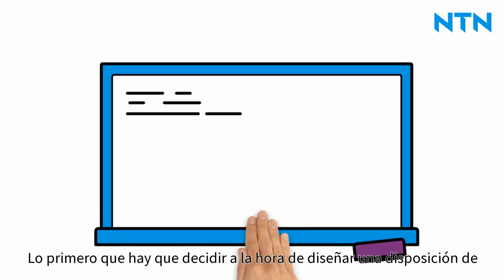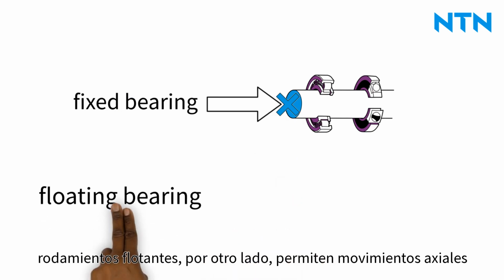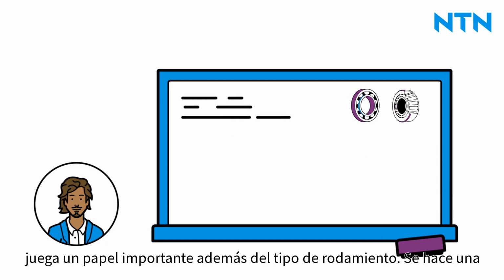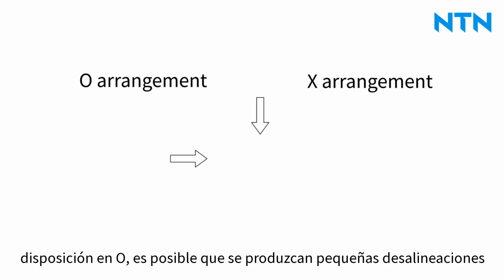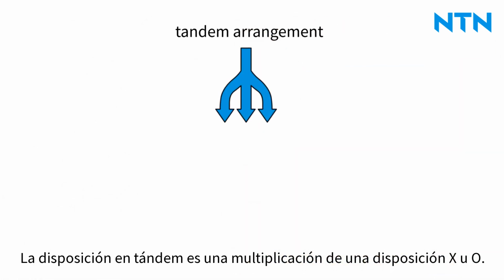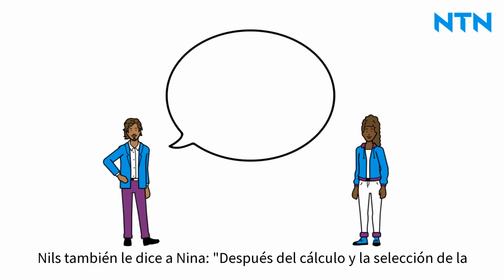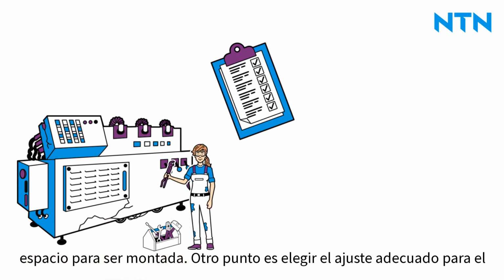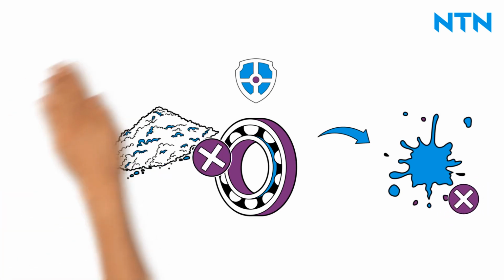Bearing arrangement design | NTN La Universidad del Rodamiento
Further information on bearing selection and calculation principles can be found

Certain criteria must be taken into account and calculated before rolling bearings are mounted and used. Their fulfilment ensures that a bearing runs without complications and for as long as possible. These criteria are not only prerequisites for this, they are also very often interrelated. In addition to the service life calculation, the lubrication of a rolling bearing is a very relevant topic in the area of bearing selection and calculation principles. You can also find information texts on the selection of fits and the calculation of bearing clearance and preload Incidentally, the criteria for bearing selection seem almost endless: In addition to the topics mentioned above, they also include factors such as dimensional limitations, loads, speed, tolerances, rigidity, misalignment, rolling noise and frictional torques, which you are sure to come across in one or other of the information texts